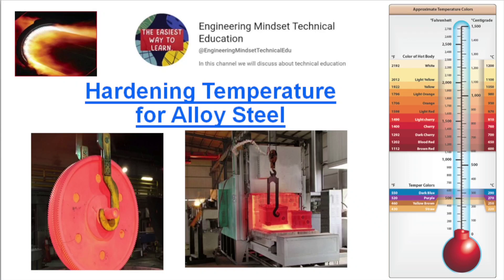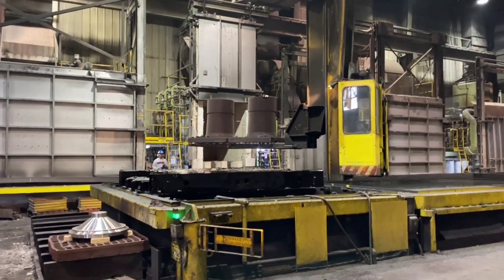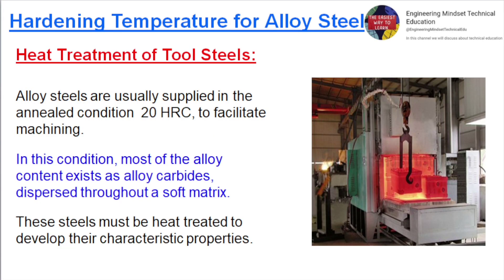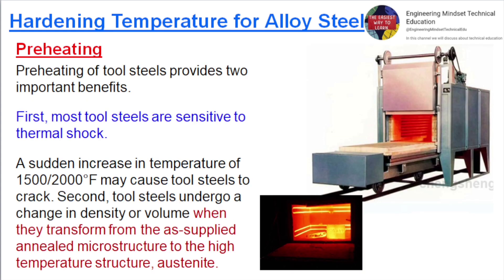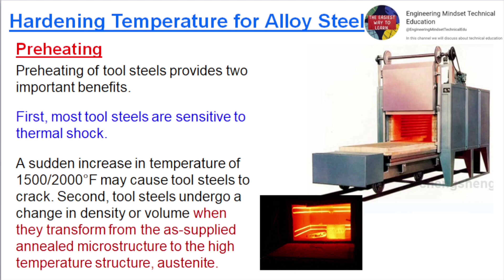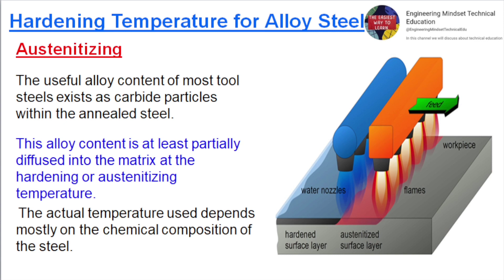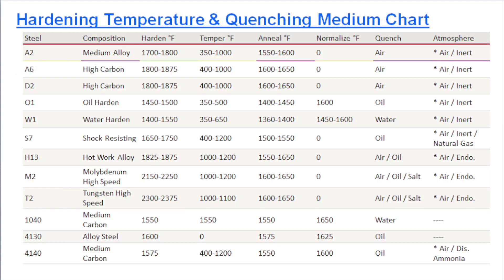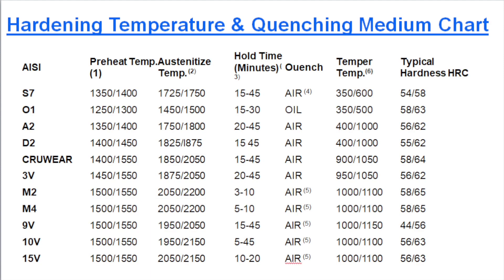Hardening Temperature | Quenching Medium Chart | Heat Treatment | Holding Time | Tool Steel